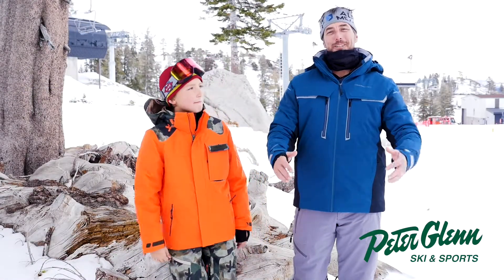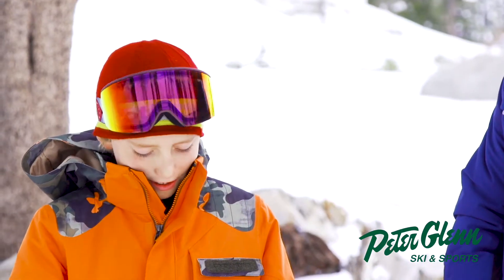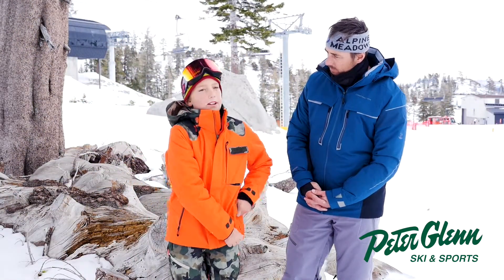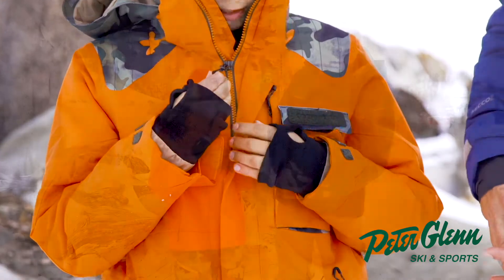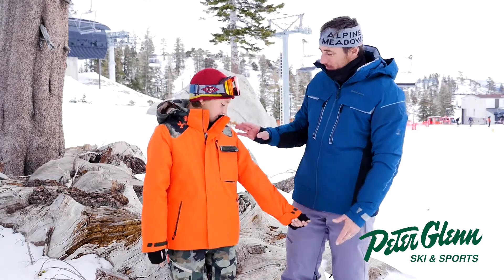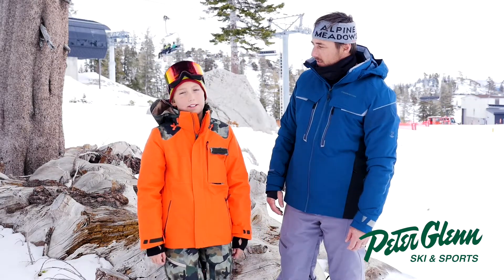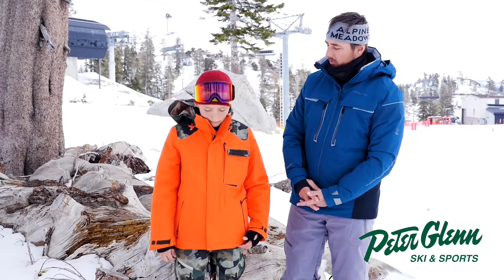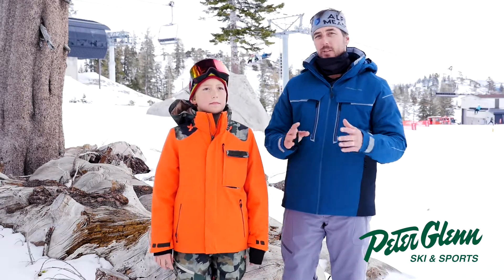2019 Obermeyer Outland Insulated Ski Jacket Review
Get in style and warm with the Obermeyer Outland Jacket.